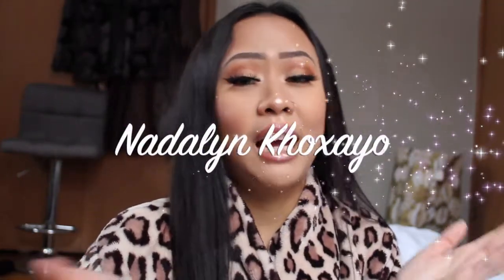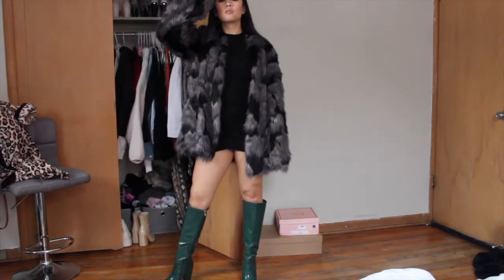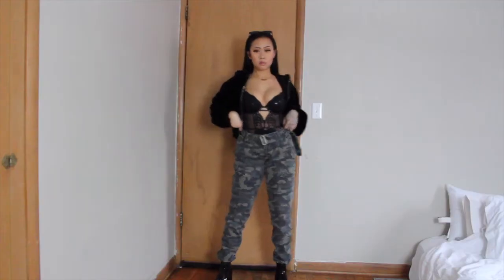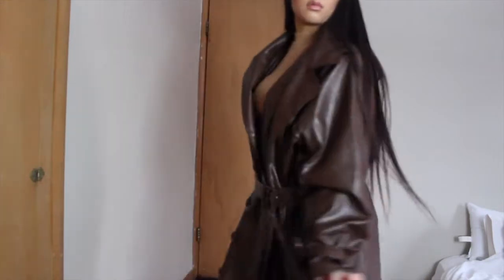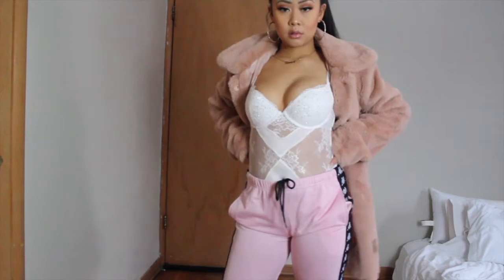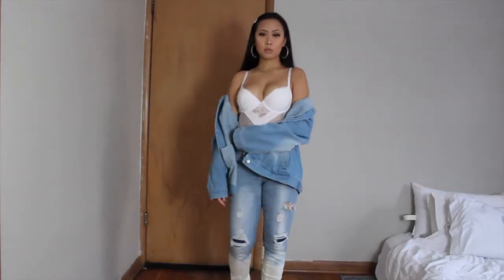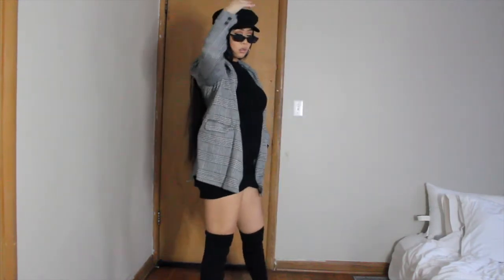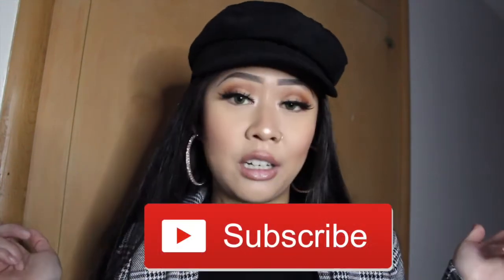Bratz Inspired Lookbook💋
Hey guys! Growing up I loved Bratz so much and I always loved their sense of fashion. So I was inspired to dress like one! Who wouldn't love to look like a Bratz doll for a day? So here we're my combination of looks I loved that I was able to come up with from my closet!
I hope you guys enjoyed this video! And click that bell button to get notified for my dope ass videos! Love y'all!